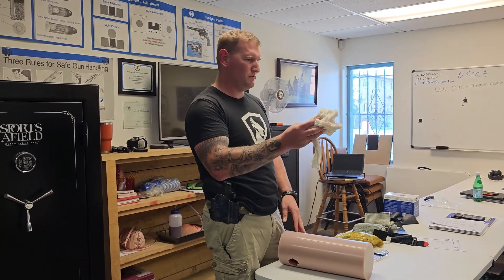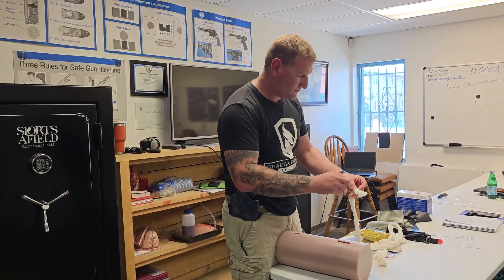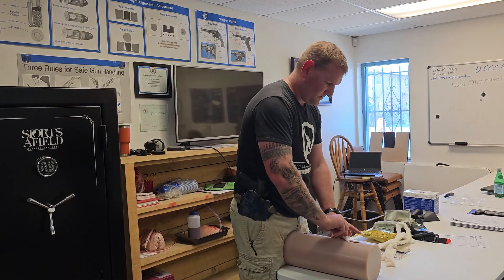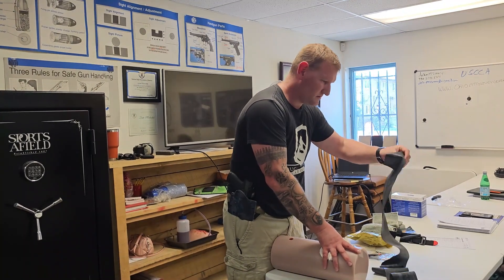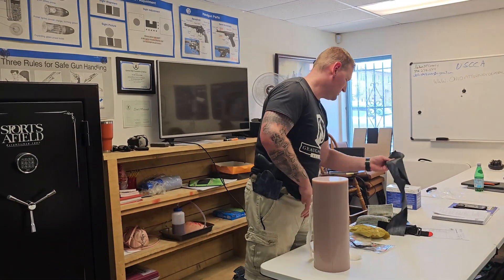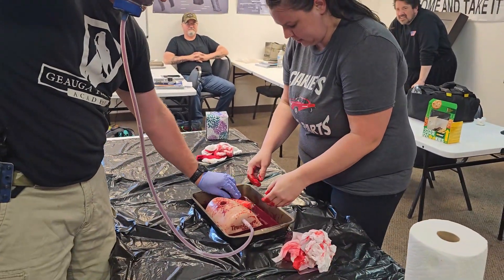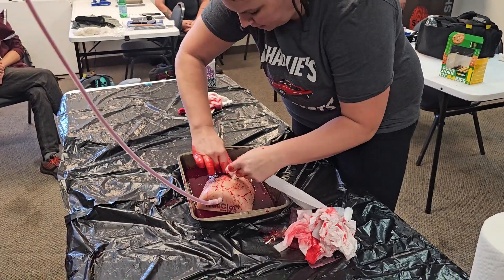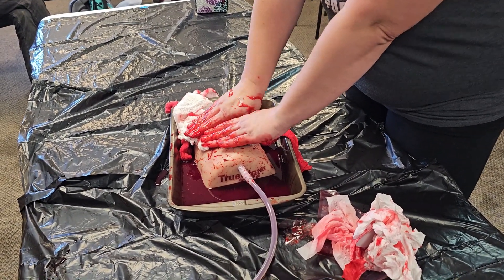Realistic Emergency Medical Care Training | Behind the Scenes Class Clip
In this Geauga Firearms Academy video, see a behind the scenes look at a recent emergency medical care lesson during our Range Safety Officer Course.

QuikClot Gauze